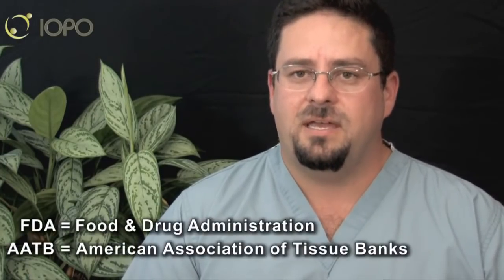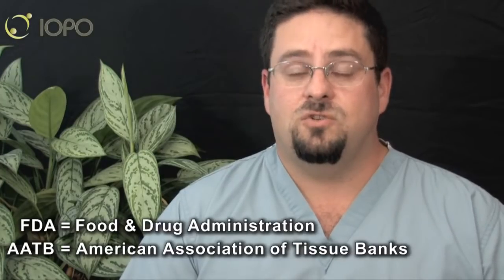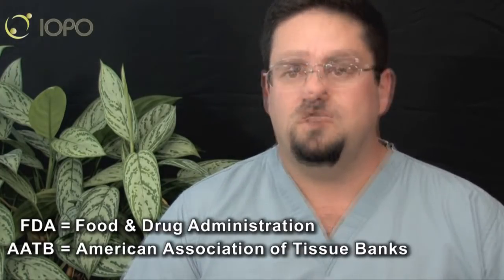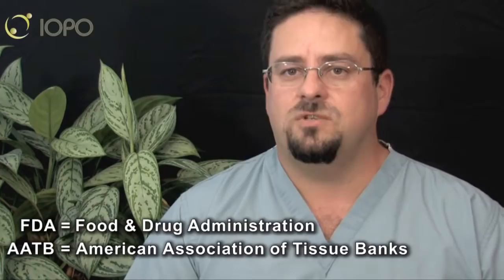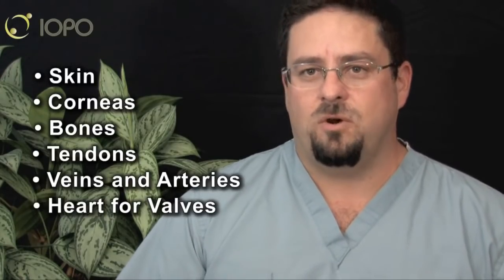IOPO: Tissue Recovery Process following Organ Donation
Part of a series of educational videos provided by the Indiana Organ Procurement Organization as part of it's Gift of Life Learning Center series available at iopo.org. In this video an IOPO Tissue Recovery Coordinator discusses the process of tissue recovery to save and enhance the lives of countless people needing the tissues.